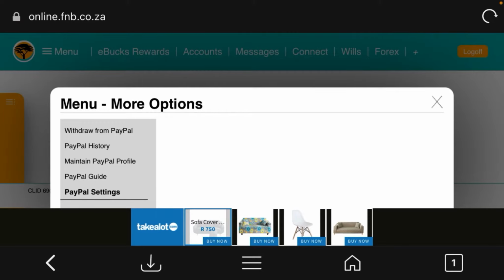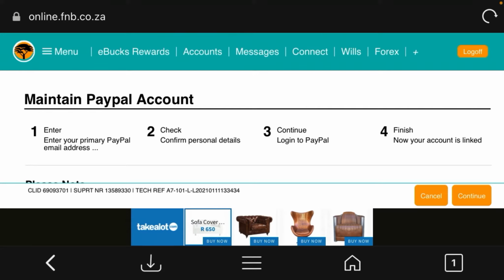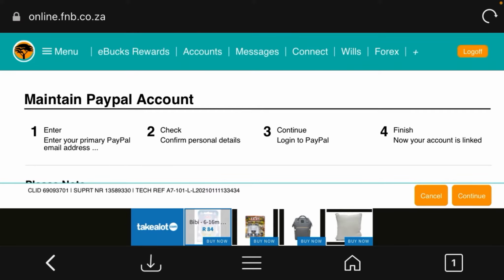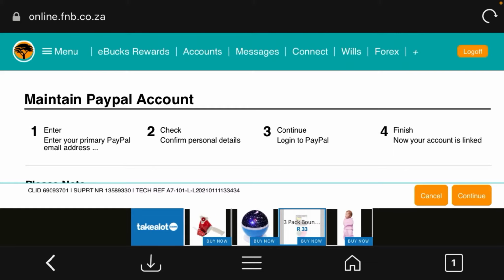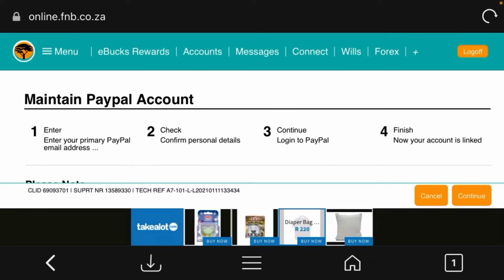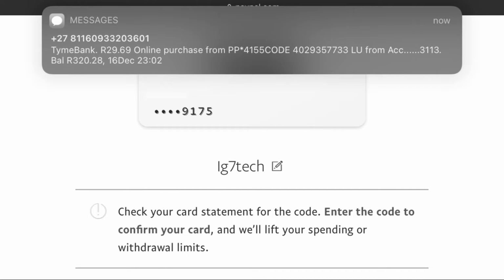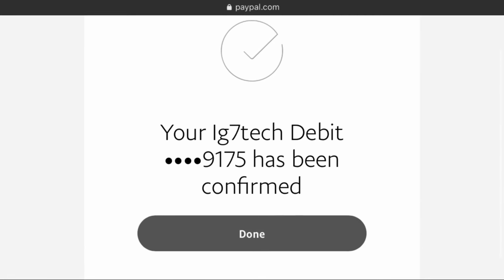How to add your bank card to PayPal and link your FNB online profile to PayPal full video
In this video i will show you how to add your bank card to PayPal and link your PayPal account to your FNB online banking profile, this video is a full tutorial on how to link PayPal to FNB online banking.

Lighting:

Natural light